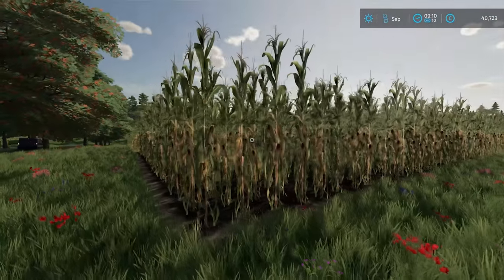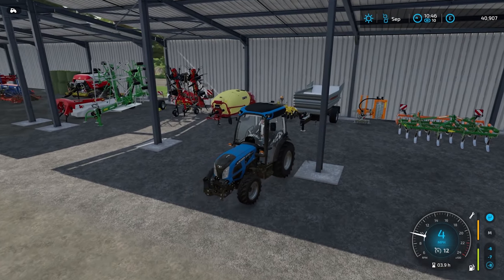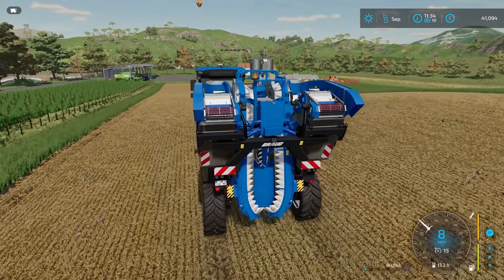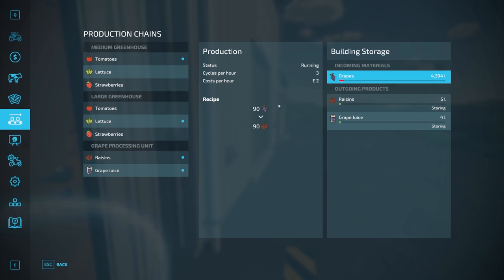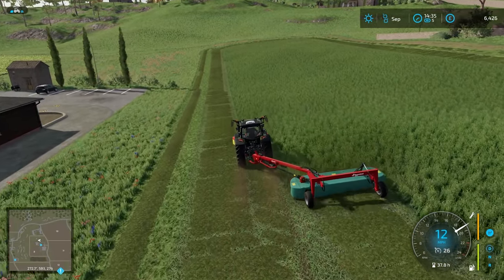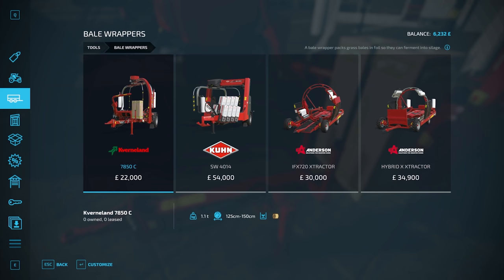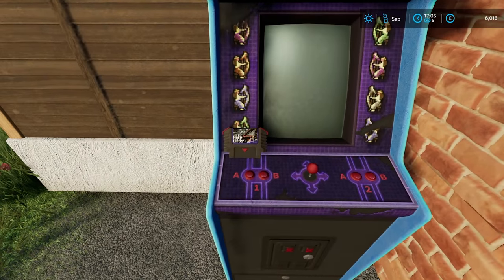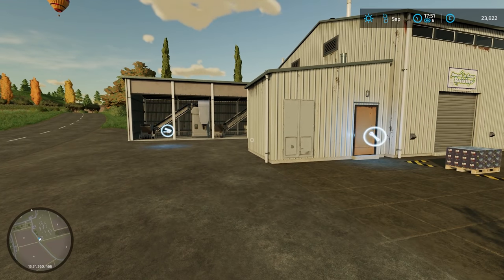NEW PRODUCTION BUILDING! "BIG" GRAPE HARVEST| Farming Simulator 22 - Haut-Beyleron | Episode 21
Welcome back to my very first Farming Simulator 22 let's play on Haut-Beyleron

Please note this is an early access copy and the game is likely to change/be patched prior to release.